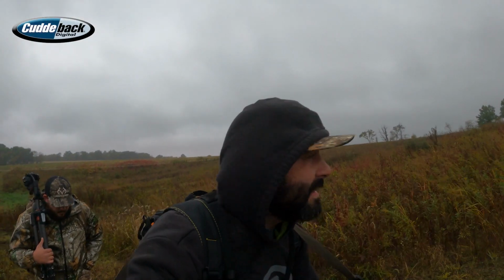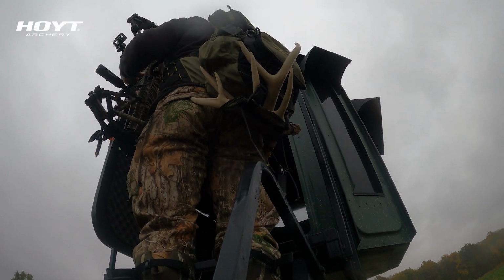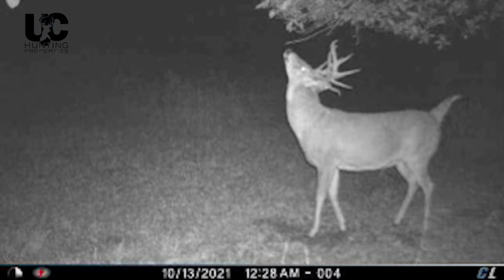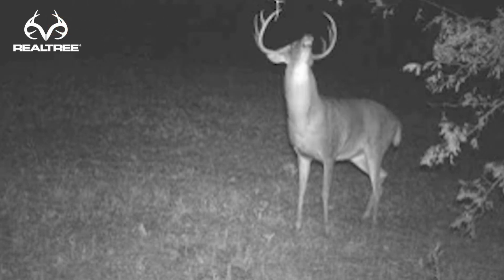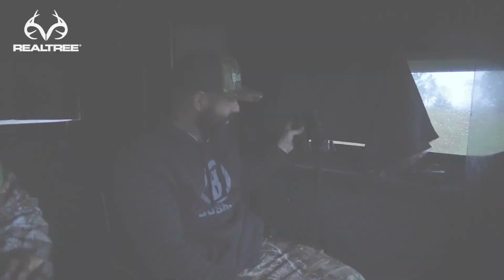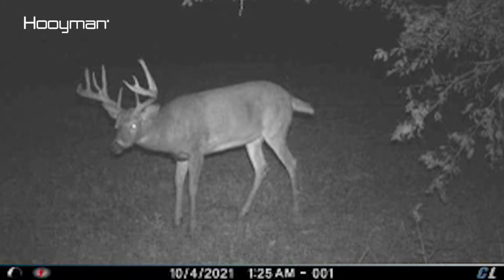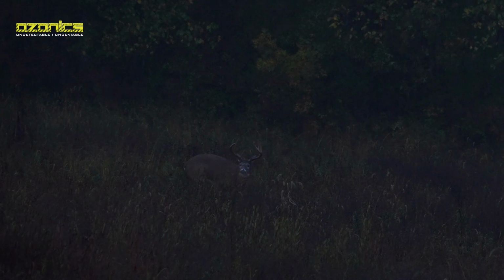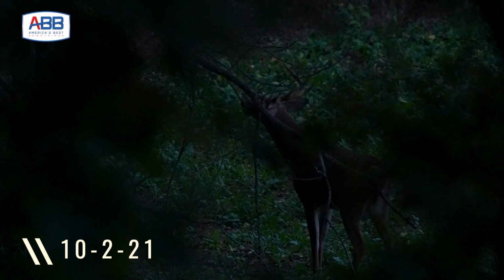Mature Buck In a Downpour, The Streak Continues | Mike's Blog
Heavy storms in the area keep Mike from hunting the morning. Fortunately, Mike has a solid afternoon plan leading him to the Redneck blind that sits over a 2 acre brassica plot on a newly purchased piece of ground. The property may be small in size, but the Cuddebacks have shown an abundance of mature deer frequenting the area. With heavy rain and high winds forecasted for the afternoon, the hopes for the hunt aren't high, but one thing is for sure you can't see them if you're sitting at home!

Save 20% on OnX using our code "MW"